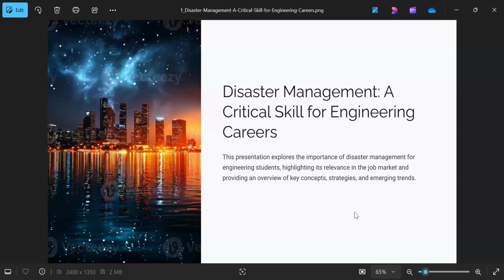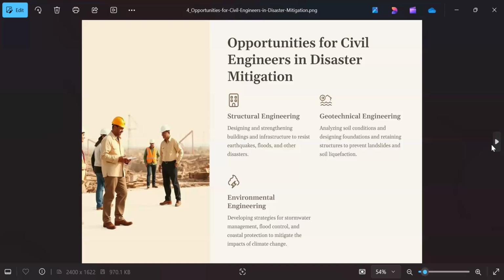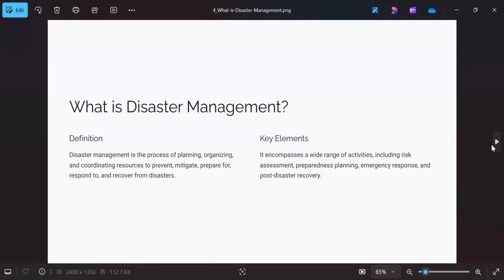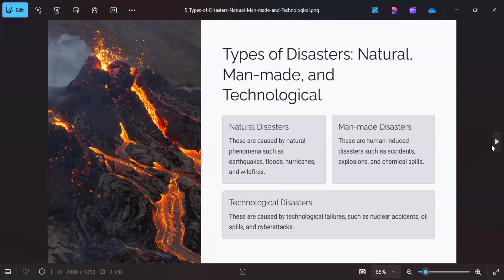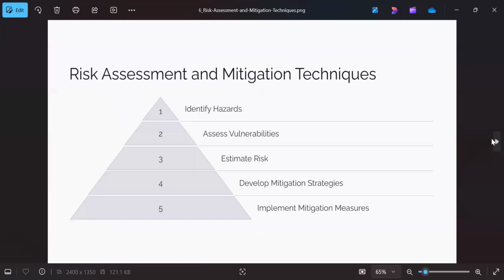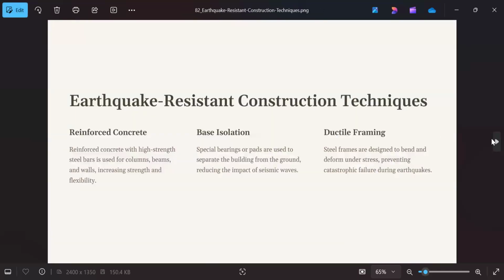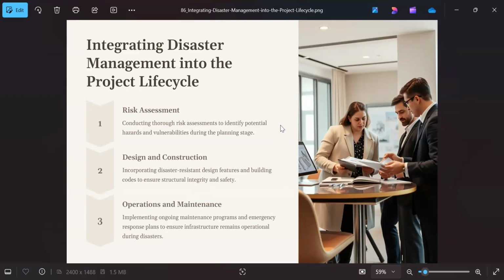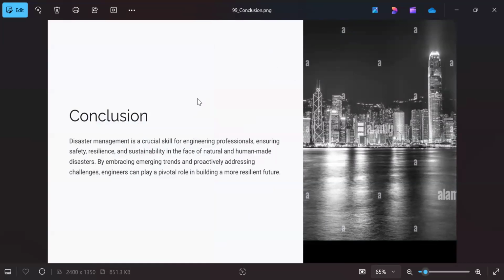Introduction to Disaster Management | Internship Series Episode 1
🌟 Welcome to the Internship Series on Disaster Management! 🌟

This is the first video in our comprehensive internship series on Disaster Management, designed to provide you with essential knowledge and practical skills to understand, prepare for, and manage disasters effectively.

What You’ll Learn in This Video:
1️⃣ What is Disaster Management?
2️⃣ Types of Disasters: Natural and Man-Made
3️⃣ The Importance of Disaster Preparedness
4️⃣ Key Objectives and Components of Disaster Management

This series is perfect for students, professionals, and anyone interested in making a difference in emergency response and crisis management.

💡 Join the Internship Program:
Enhance your skills and career prospects with our Internship on Disaster Management offered by Internshipwala.com.

👍 Like the video, share it with friends, and let’s build a safer and prepared community together!

Let’s kickstart your learning journey in Disaster Management! 🚀